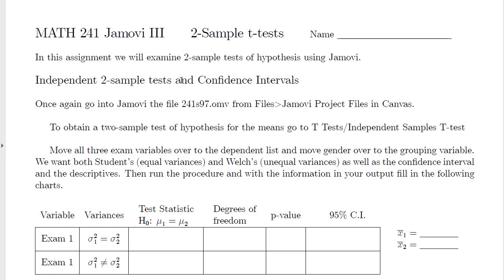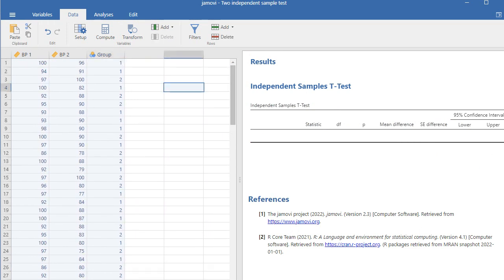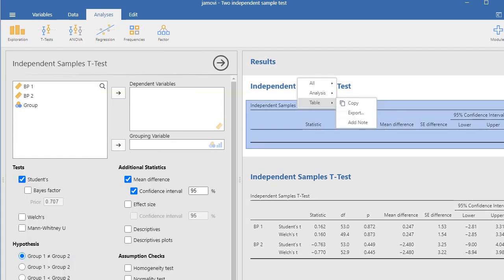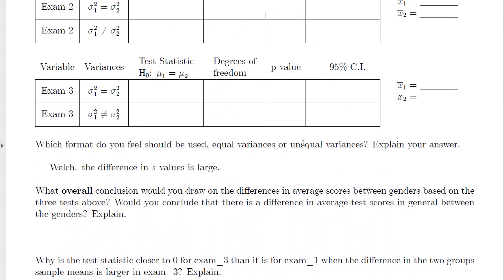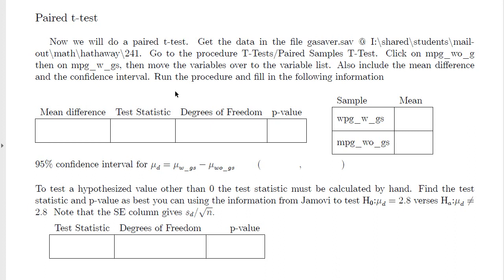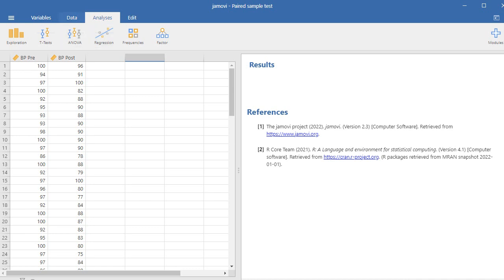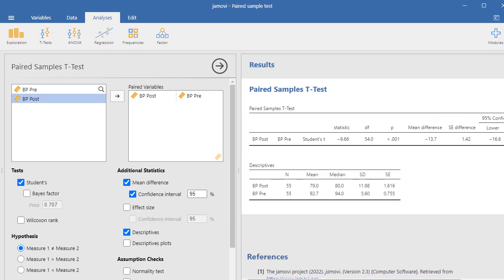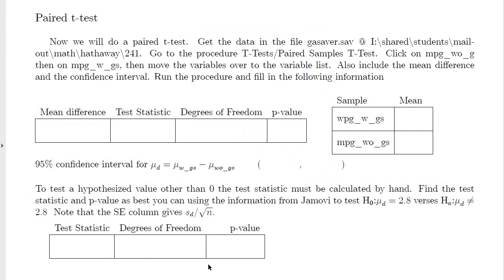Math 241 Jamovi 3